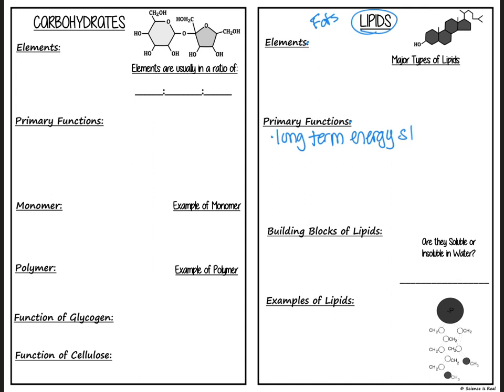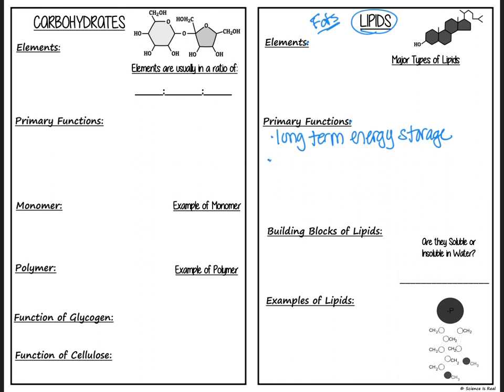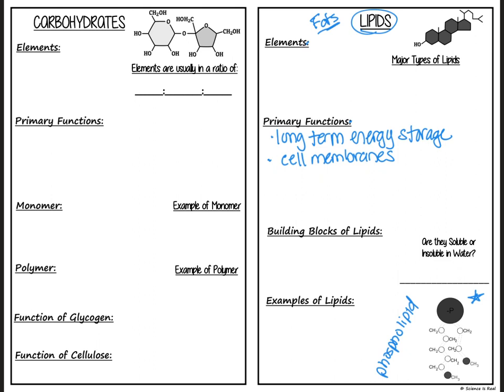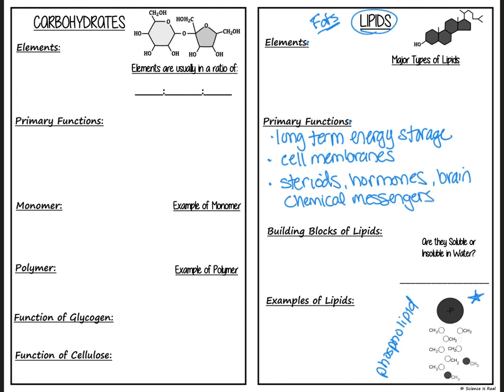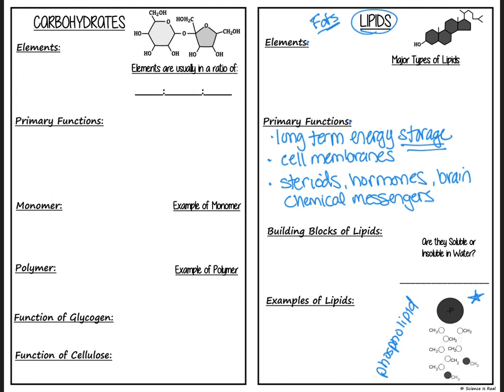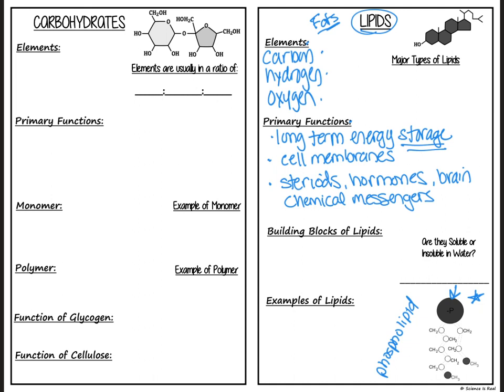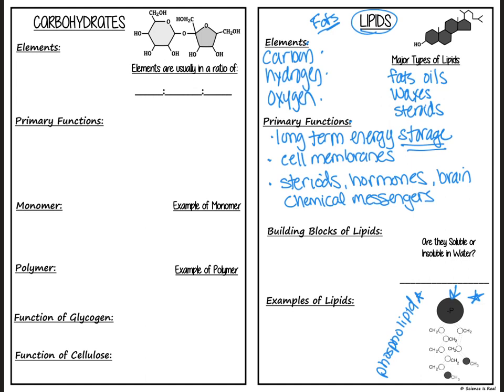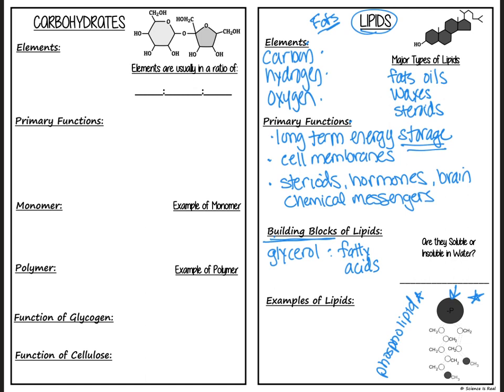#3 Macromolecules Graphic Organizer 2